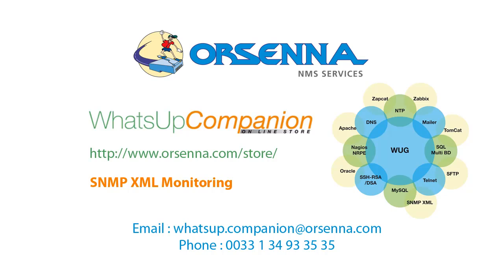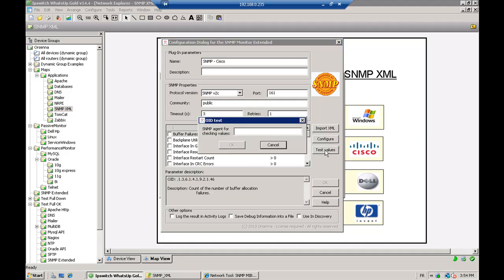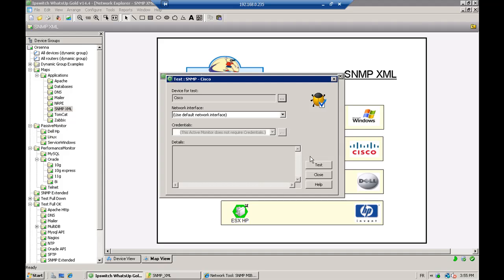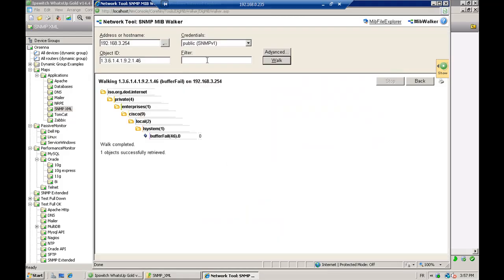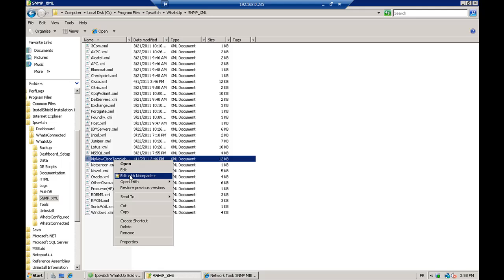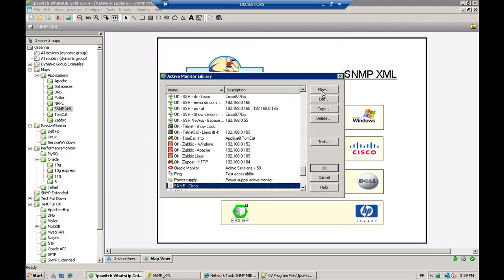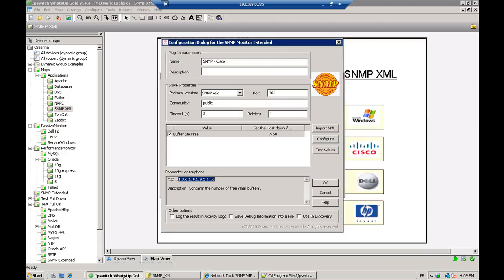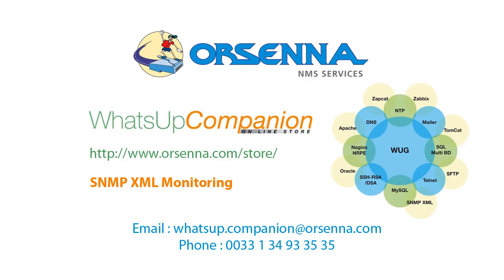WhatsUpCompanion & WhatsUpGold - SNMP XML Monitoring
The Orsenna's SNMP Monitor Extended allows
monitoring every device with SNMP. The main advantage
of this plug-in is the presence of a lot of templates. To
make easier the utilization of this plug-in, we predefined
values for each type of device (Dell, Cisco, HP. ).
You could create your own template.

You could download a trial version to test it on your WhatUp Gold.